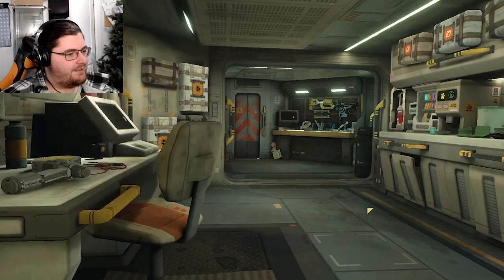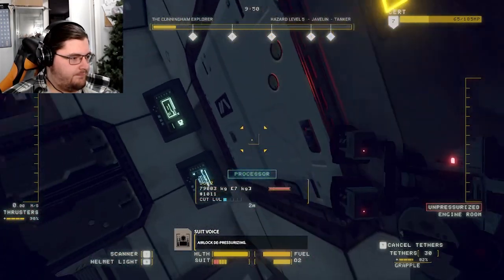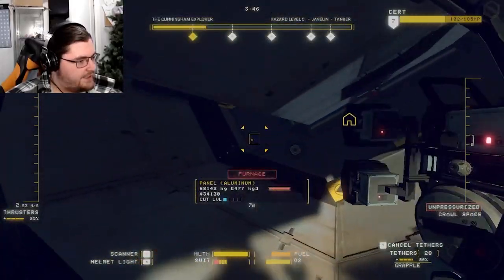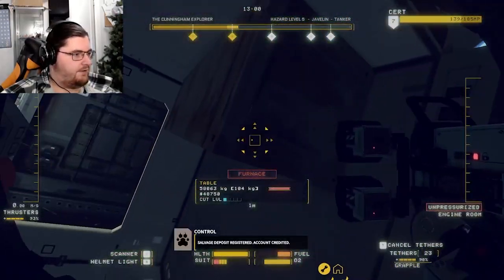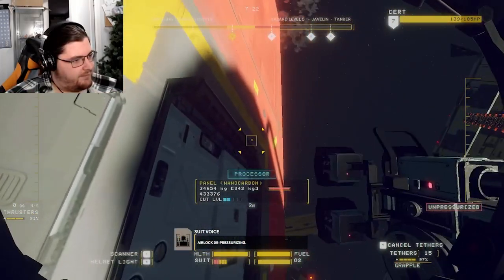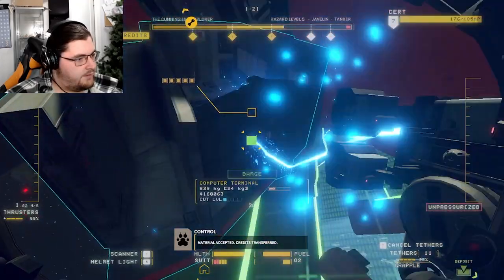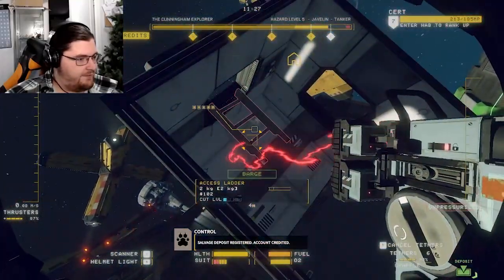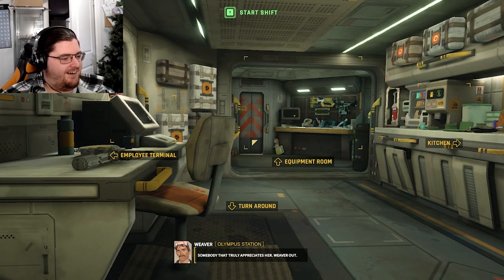Who is Beulah? | The Merchant Plays Hardspace Shipbreaker Ship 5 (Javelin-Tanker)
One of my most favourite games of all time is Hardspace Shipbreaker, and now I am please the finally play it with you guys. Also to note, I have 70 hours in this game before this series started but I have not finished it, so please keep spoilers to a minimum at let all of us enjoy this fine game.